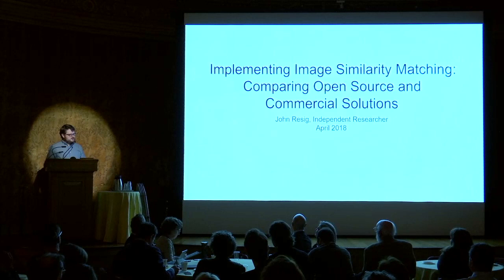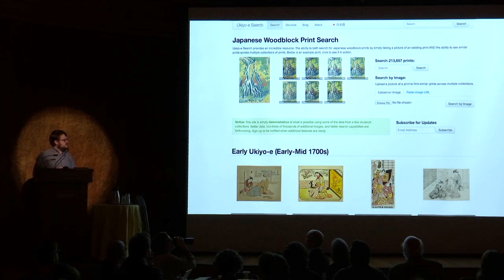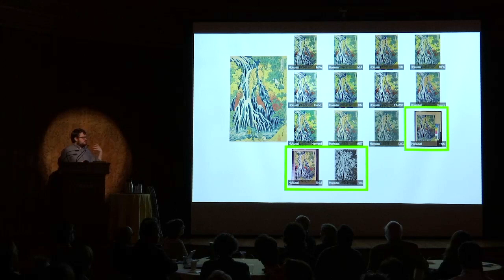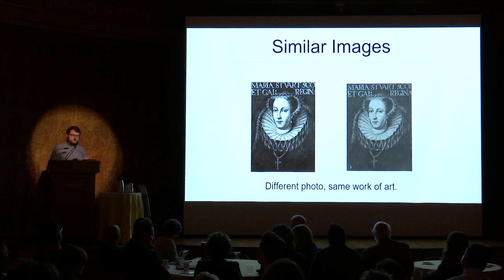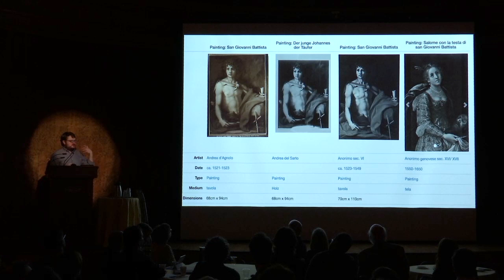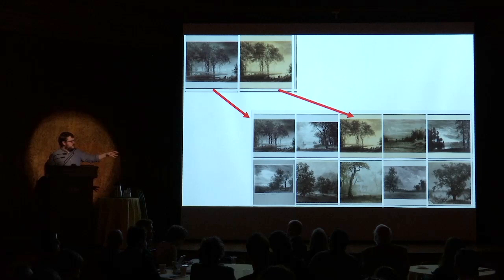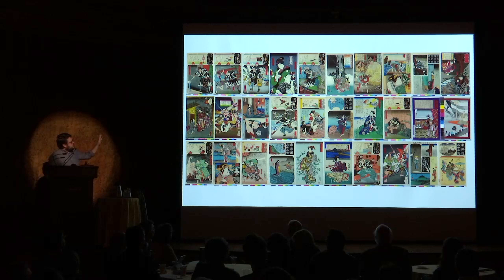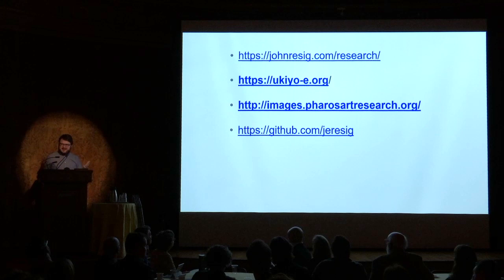John Resig: "Implementing Image Similarity Matching: Comparing Open Source and Commercial Solutions"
John Resig, Independent Researcher. This video is part of a series of lectures from the symposium 'SEARCHING THROUGH SEEING: OPTIMIZING COMPUTER VISION TECHNOLOGY FOR THE ARTS' presented by The Frick Collection and the Frick Art Reference Library on Thursday and Friday, April 12-13, 2018.

This two-day symposium was an initiative to harness existing tools in computer vision science for art-historical research and advise their development. To this end, the symposium brought together professionals from the fields of computer science and art history to identify the precise technological needs for expanding image-based searching as a tool and a methodology with the ultimate aim of building a usable image-search platform with multiple applications in the arts.